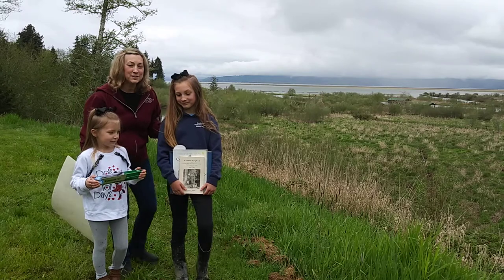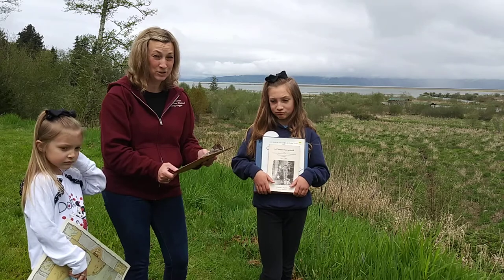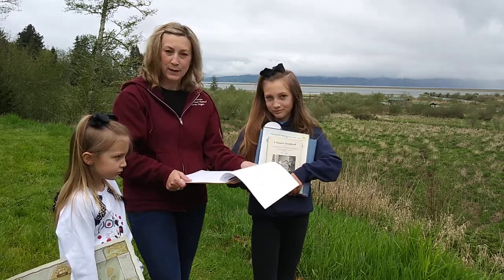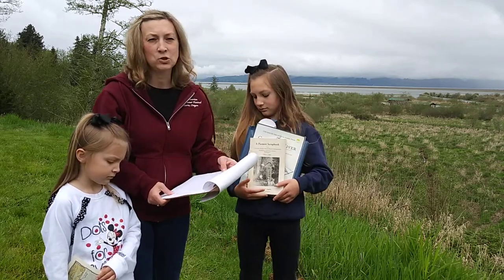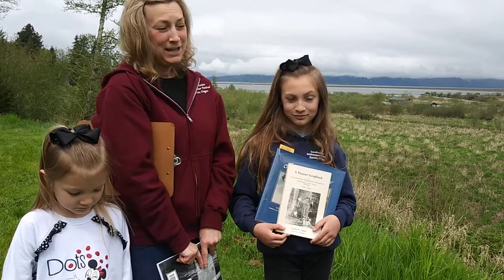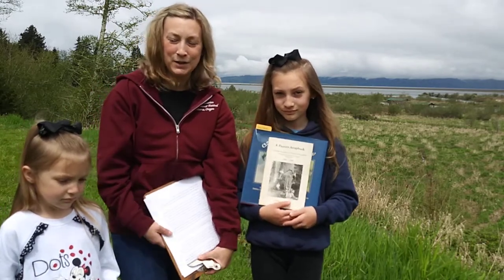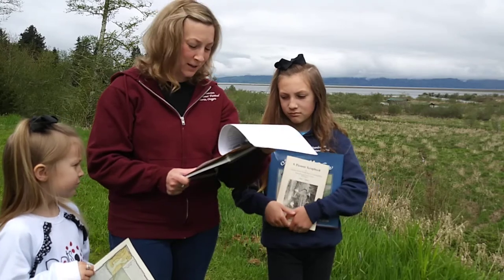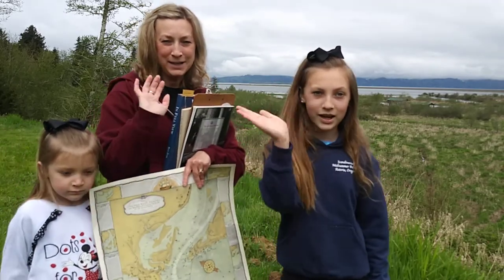Mini Lesson on the Columbia River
Learn a few facts about the Columbia River, hear a poem about the river, and get some inspiration on things you can do at home to learn more about the river.